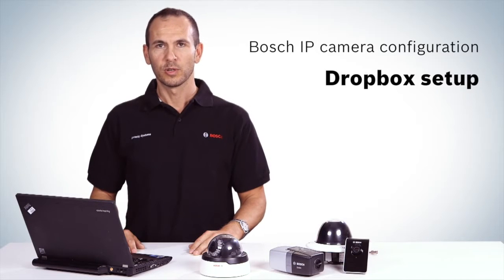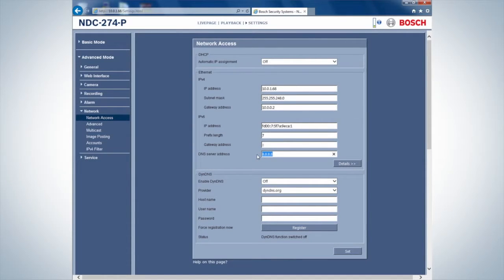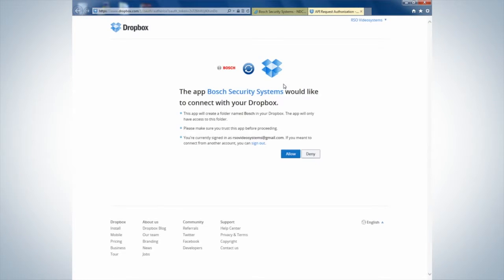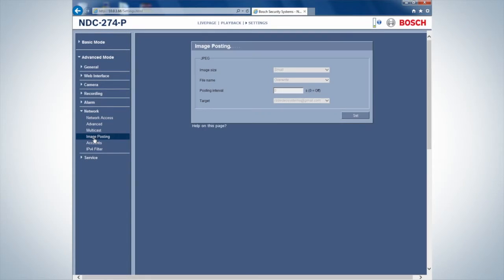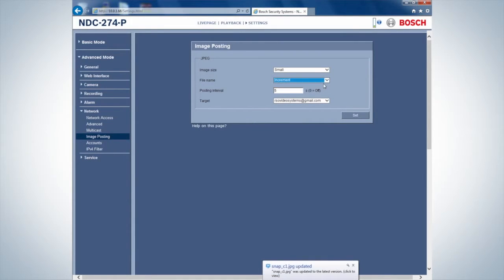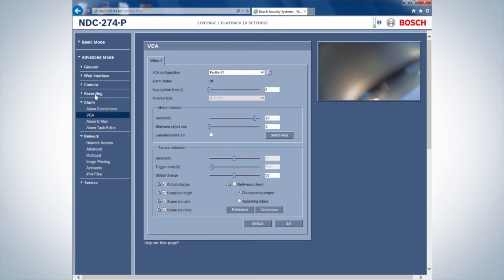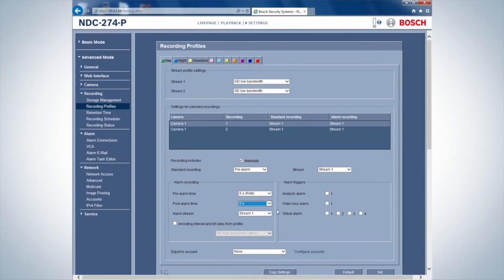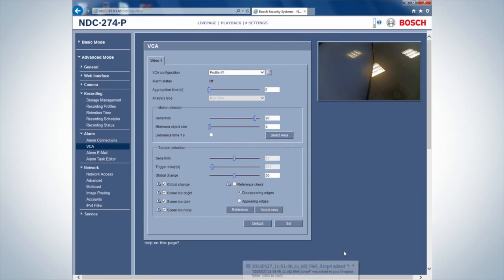How to connect Bosch IP Camera to your Dropbox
How to connect IP Camera to a Dropbox account.